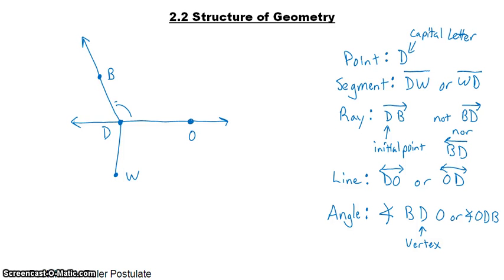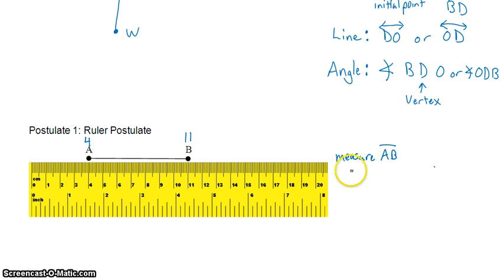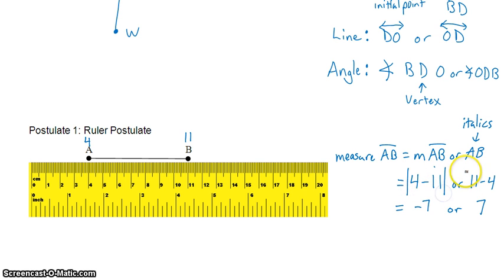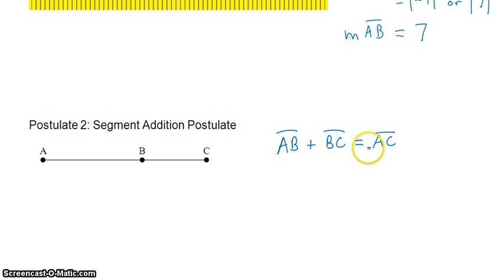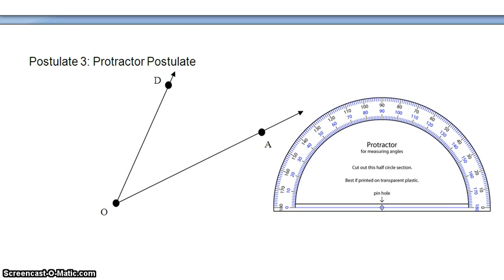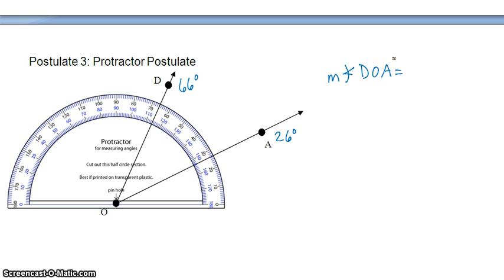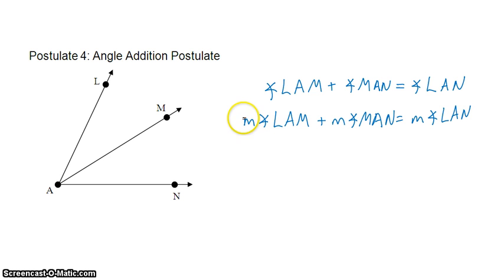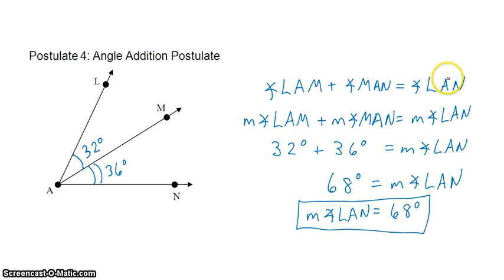2.2 Structure of Geometry Part 2